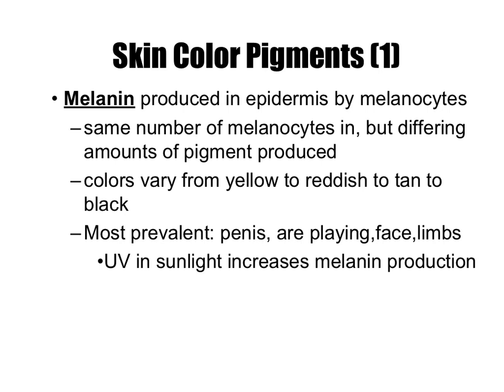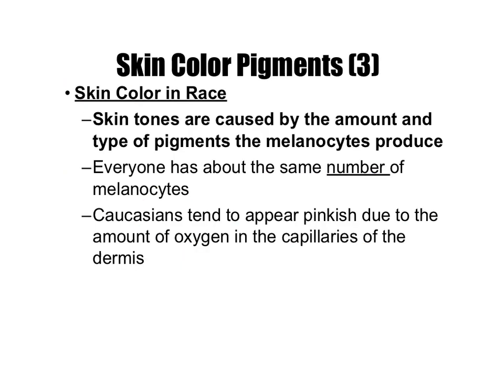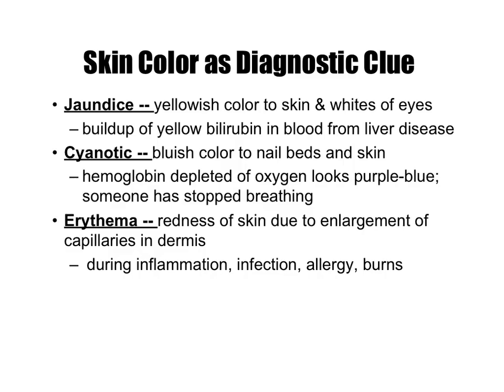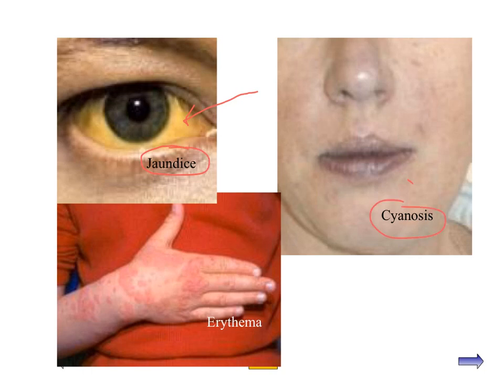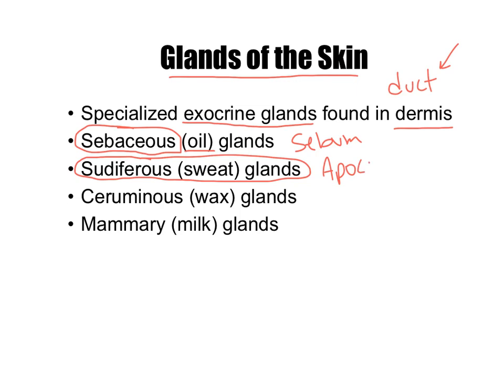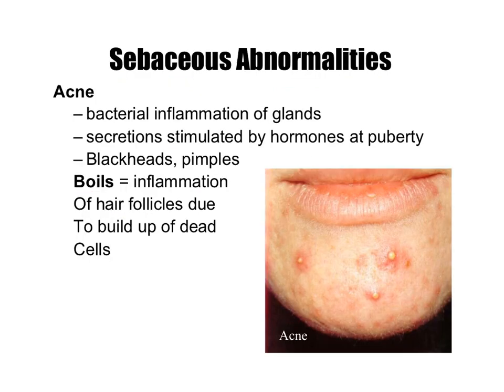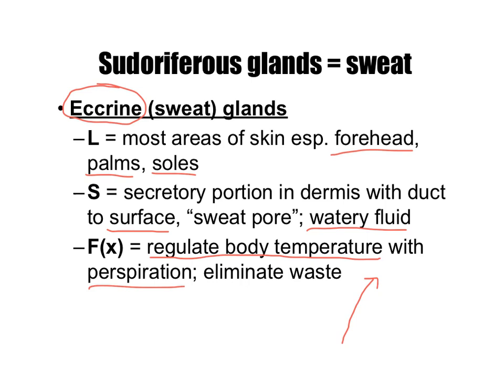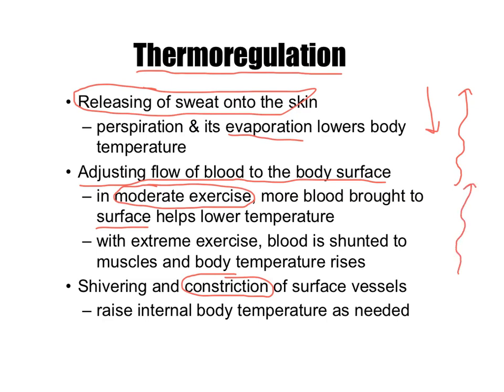TW Human Bio Integumentary pigments and glands